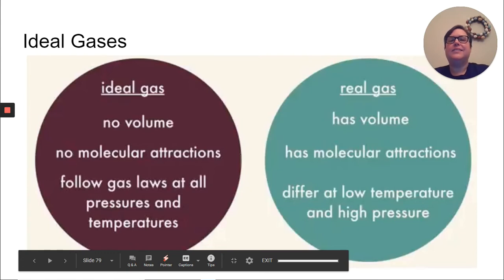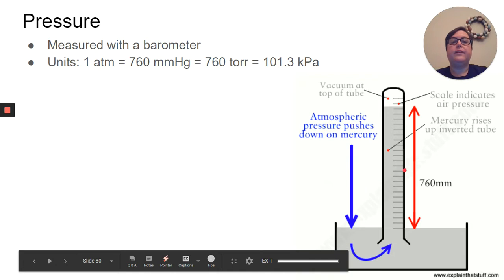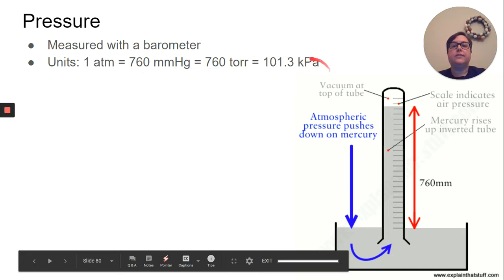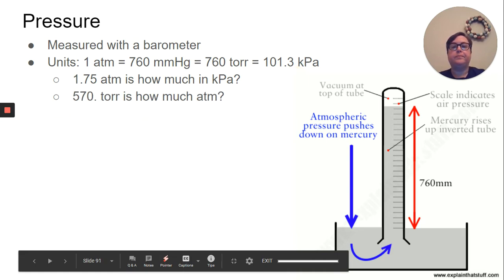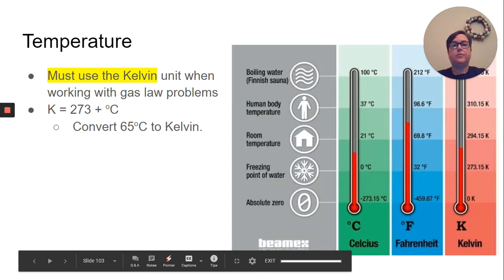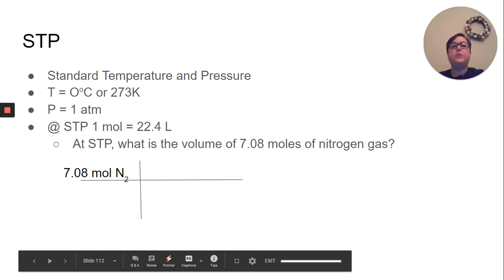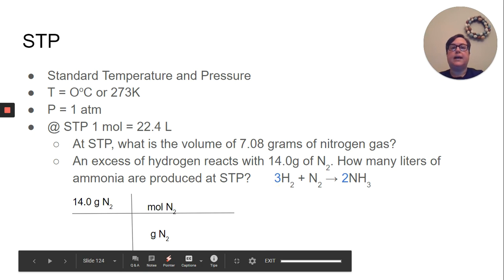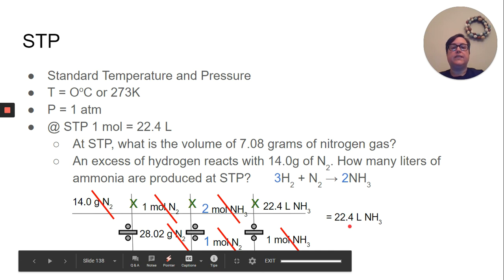Unit 6 Ideal Gas and Converting Units of Pressure, Temperature, and Volume at STP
Students are reminded how to convert between different units of volume.